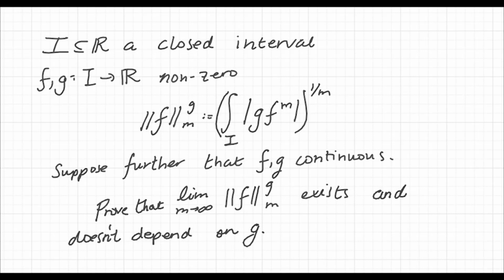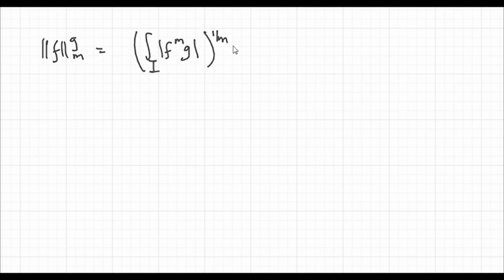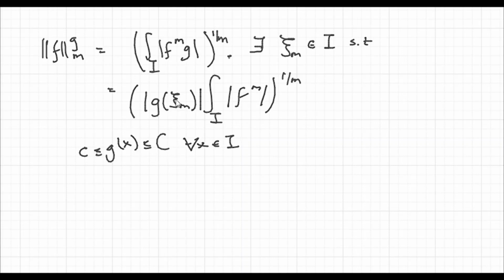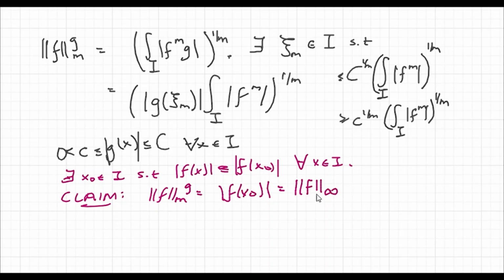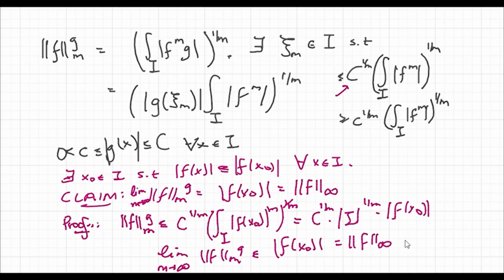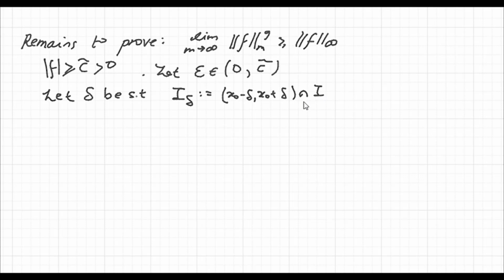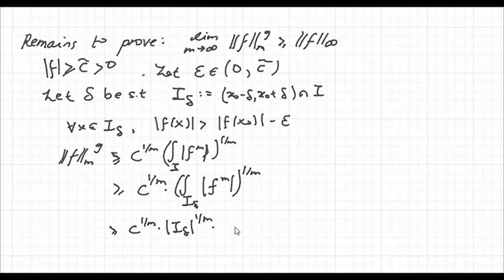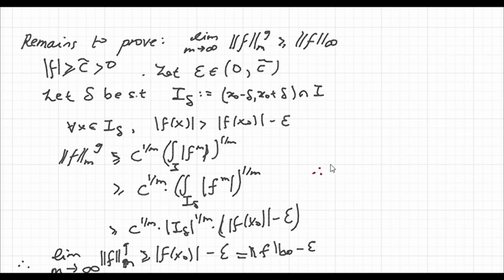A Real Analysis Masterclass - W4Q1 The Invariants Summer Puzzle Competition 2022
Here's an interesting problem about norms, integrals, limits and, in general, real analysis. We want to prove that a particular limit exists and work out what it is. This uses a few tricks from analysis so be ready for some epsilons and deltas!

To find out more about the competition, check out The Invariants' (the Oxford University maths society) Facebook page, where you can find the problems and also details on how to enter

Thanks.